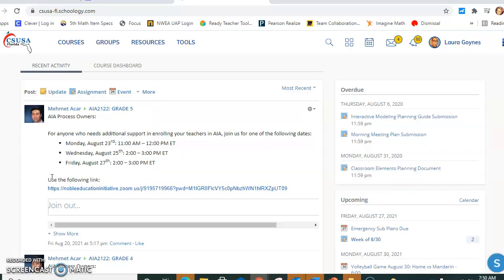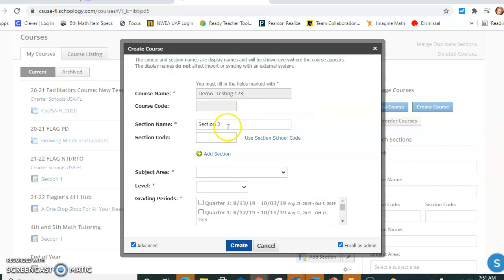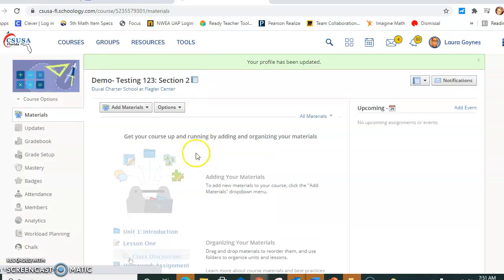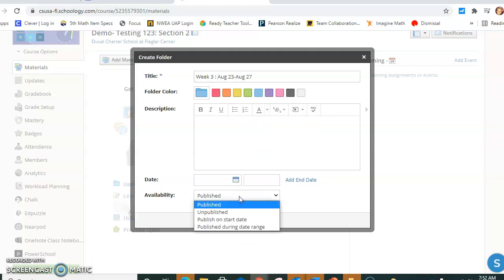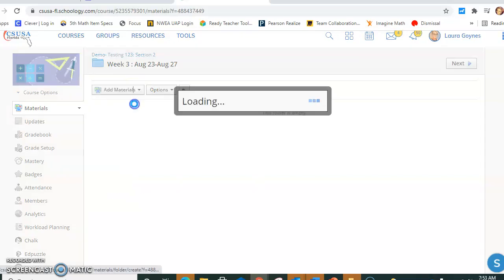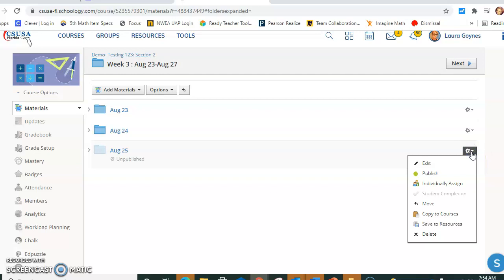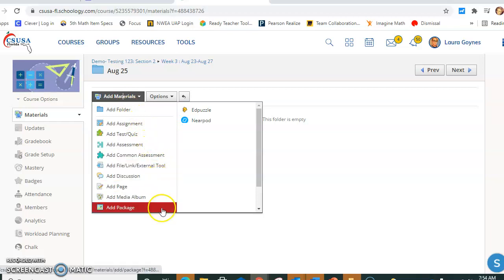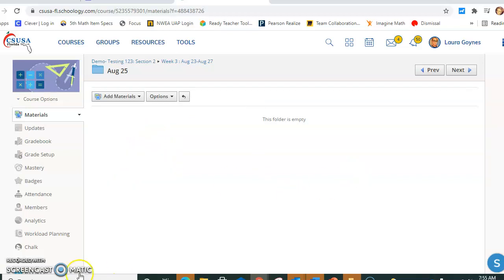Schoology Set-Up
How to access, organize, and setup your Schoology course